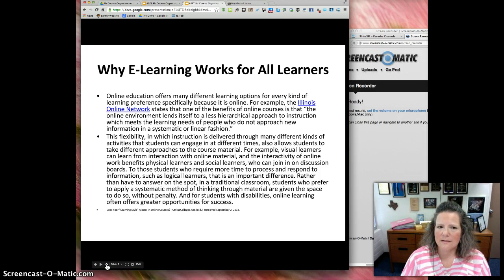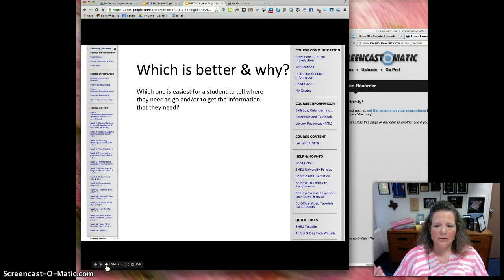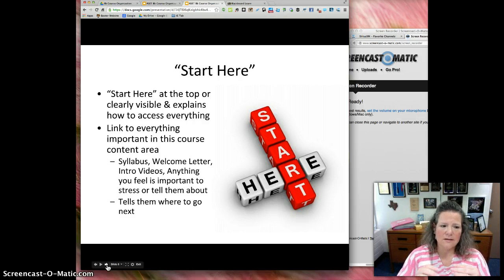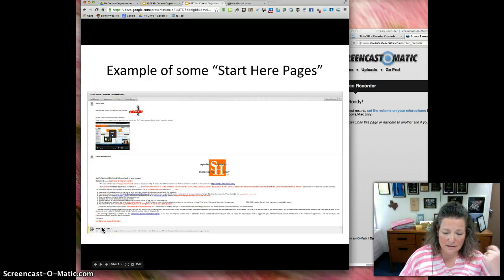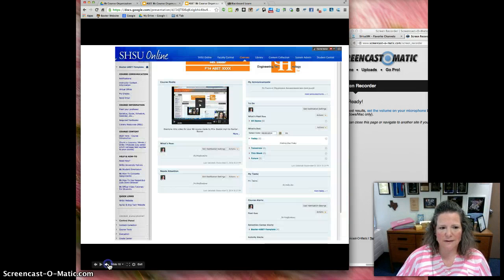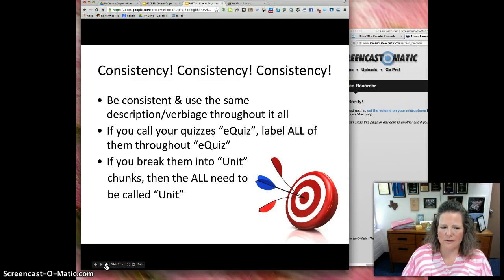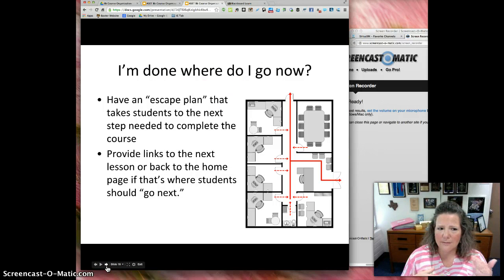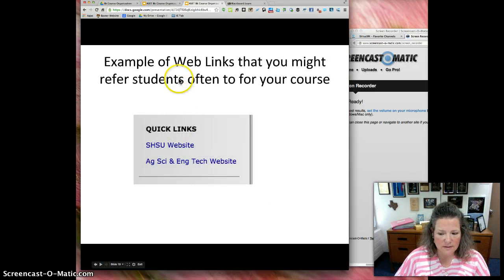Why you need to organize your Bb course